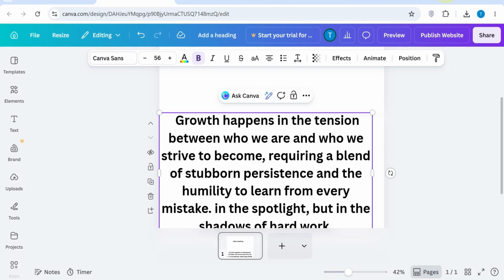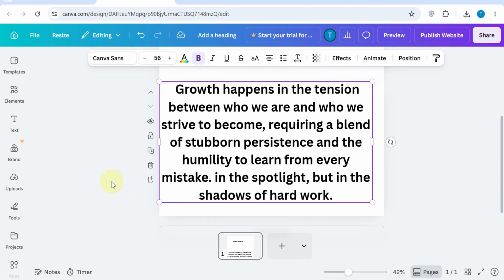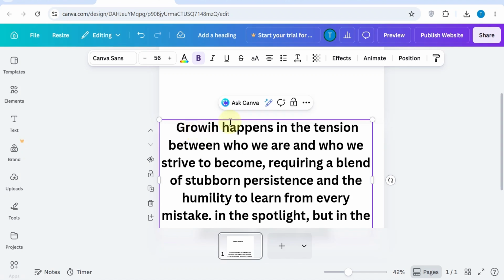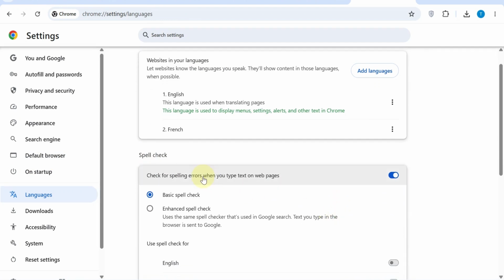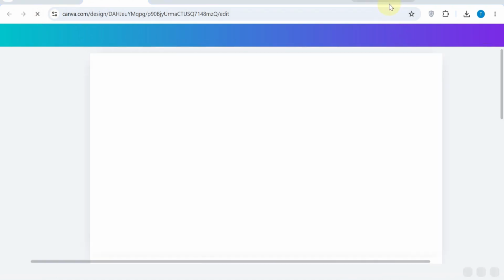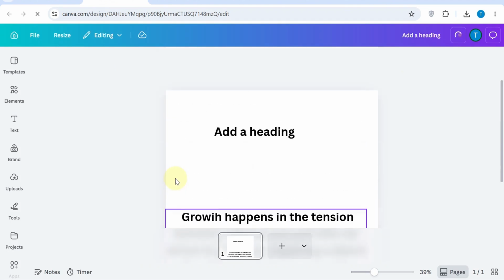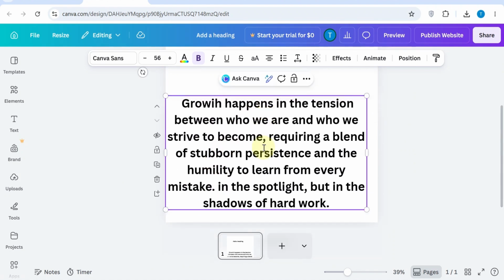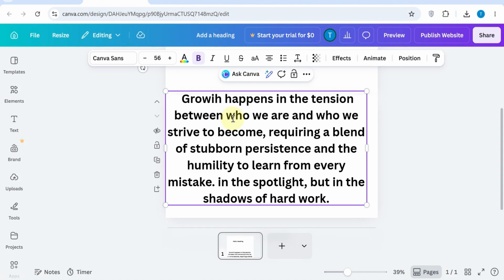How To Spell Check On Canva [2026 GUIDE]